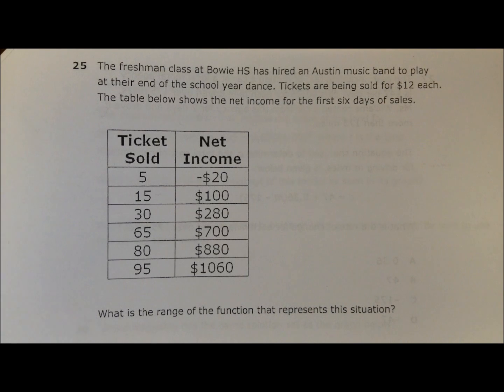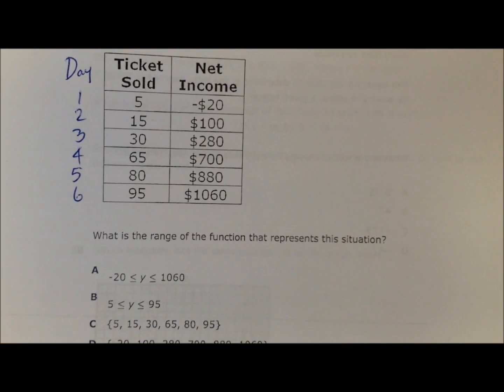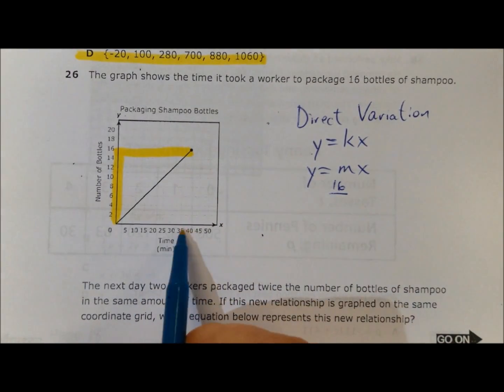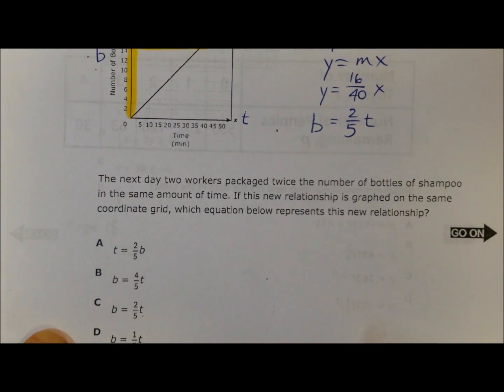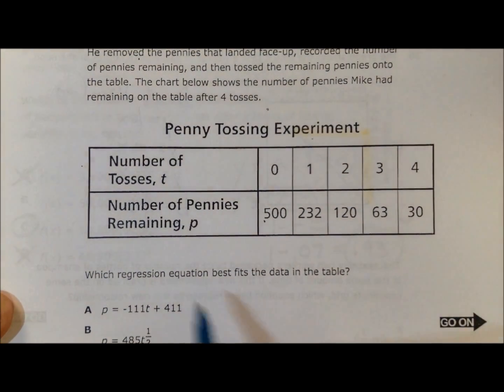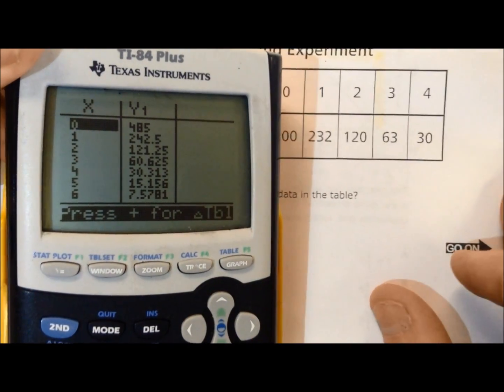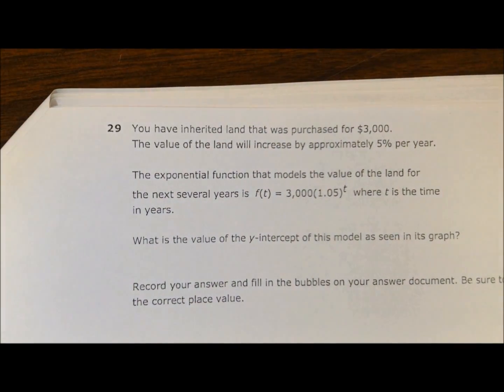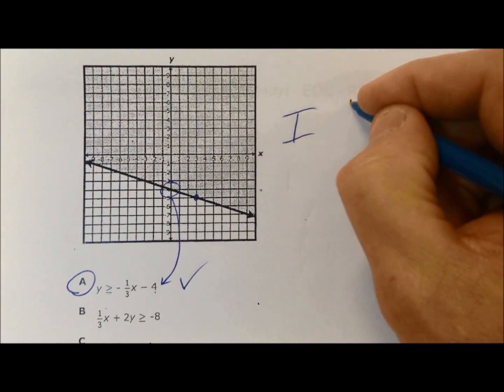Practice EOC part 4